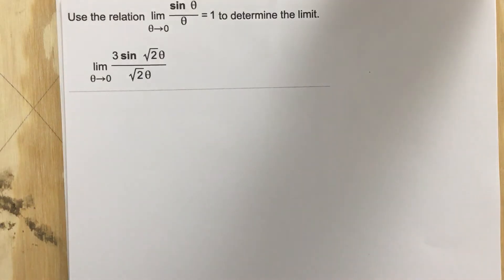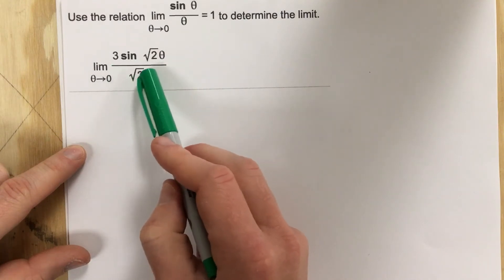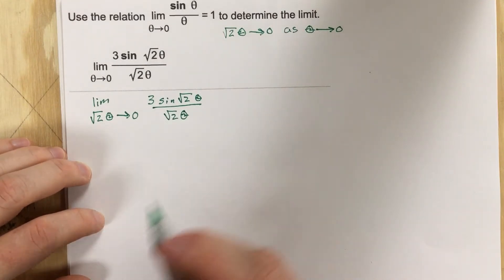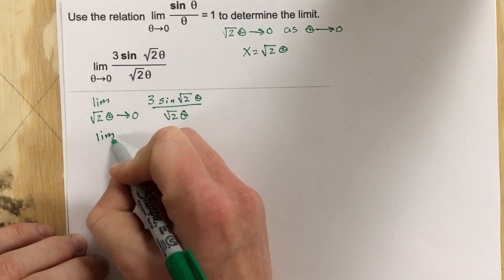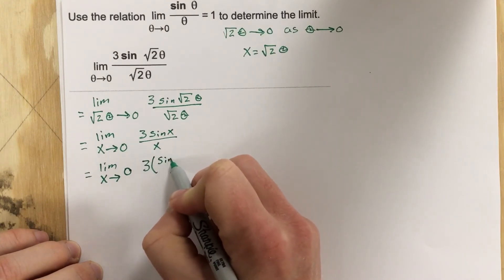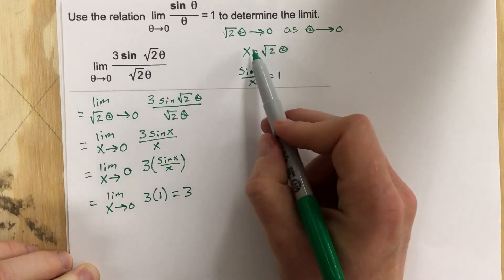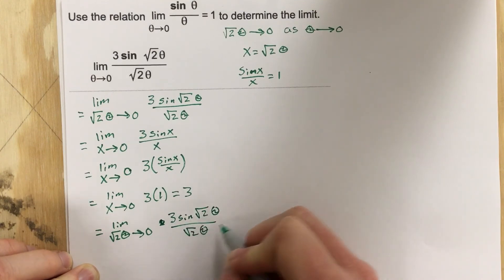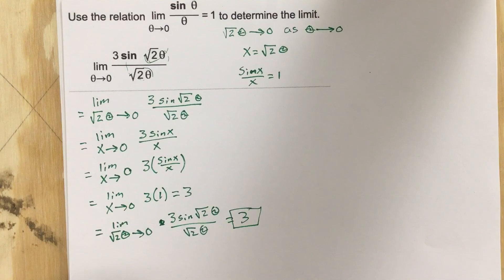2.4 - Problem #7 (Calc)